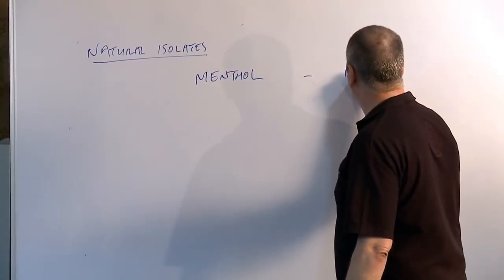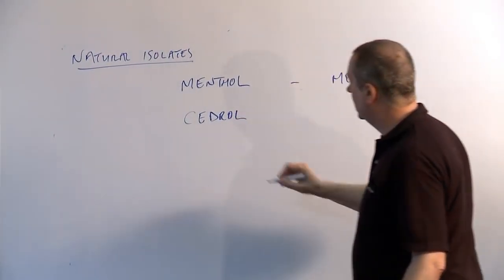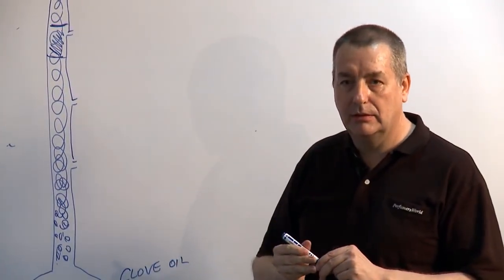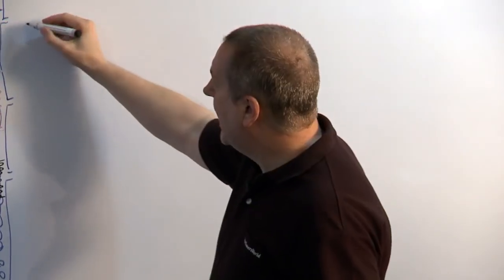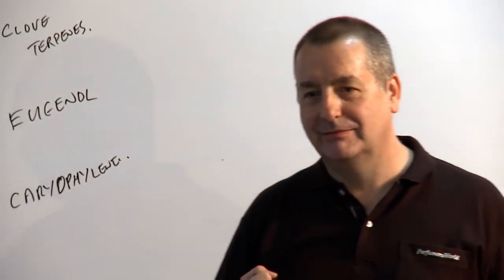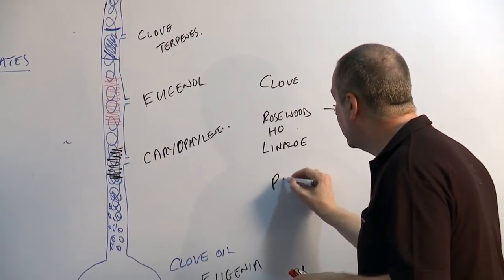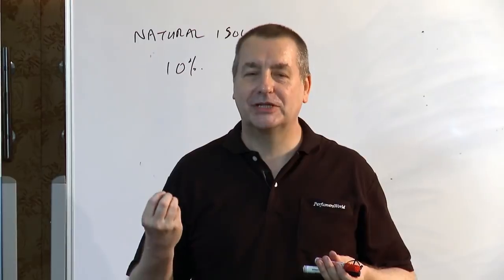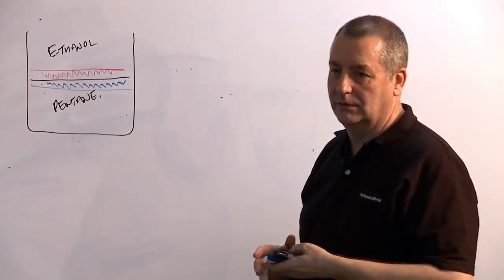Natural Isolates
Doğal izolotlar hakkında bilgi